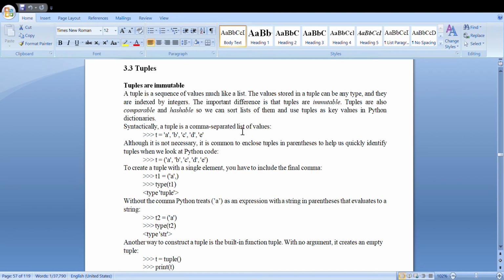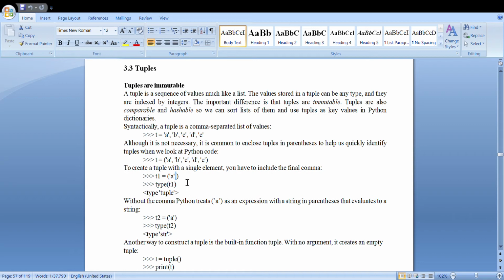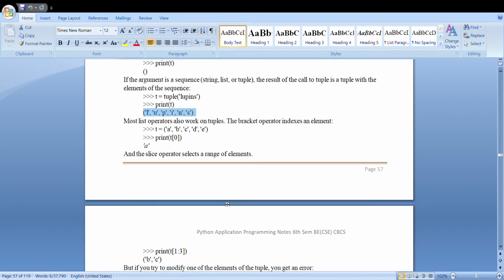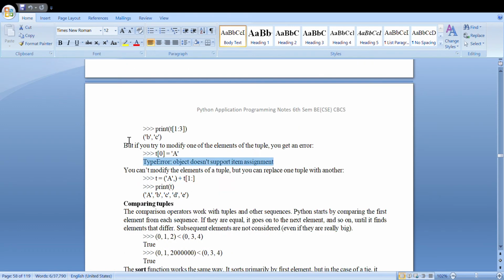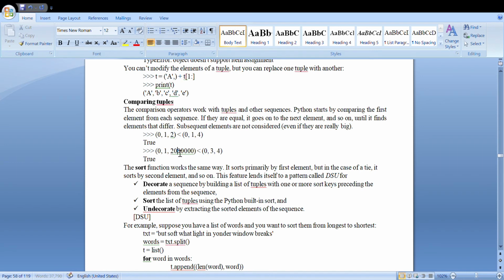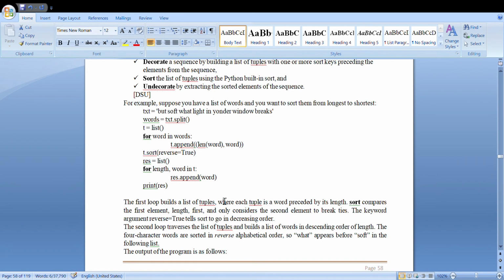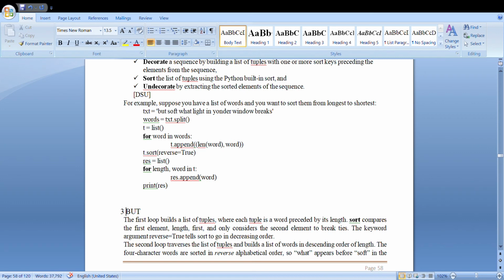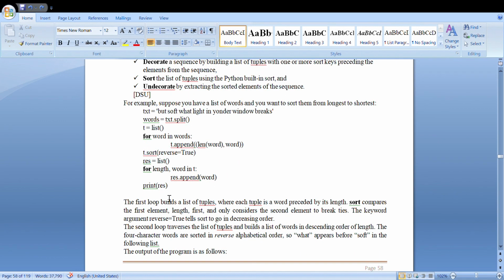Tuples in python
Basics of Tuples concept in python